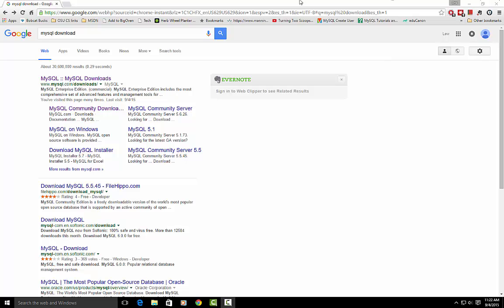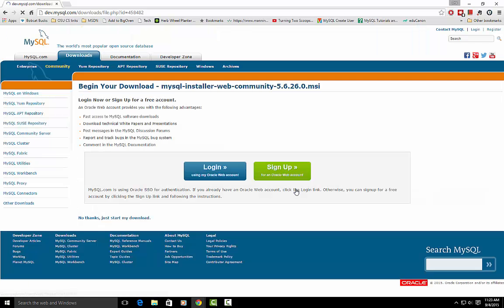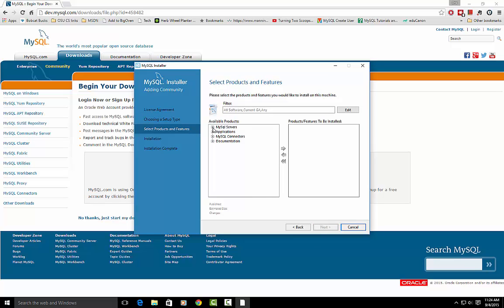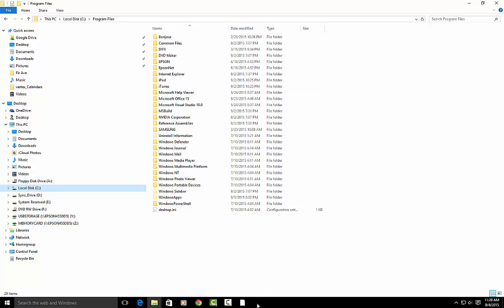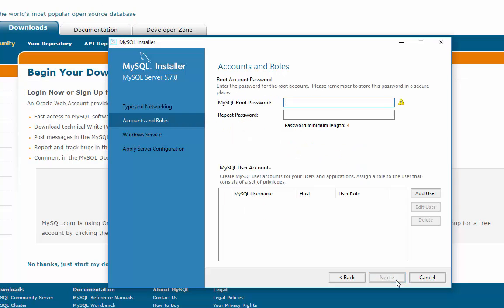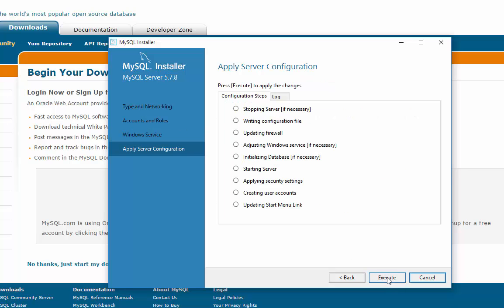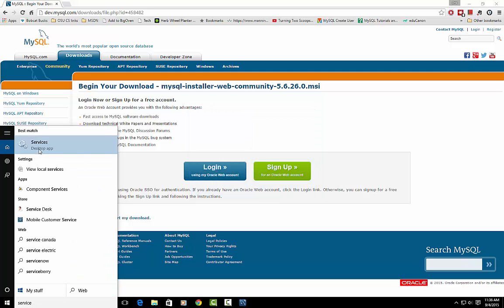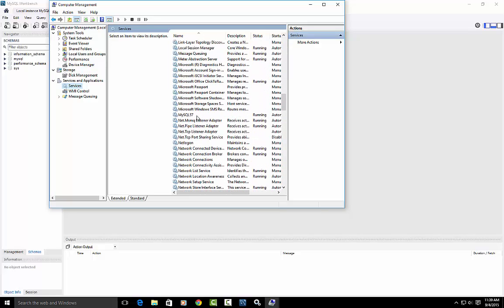Installing Mysql 5 6 26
How to install Mysql 5.6.26, and mysql workbench.
I am on Windows 10